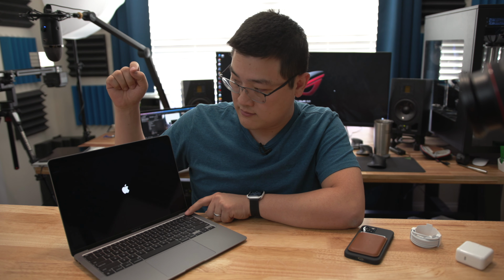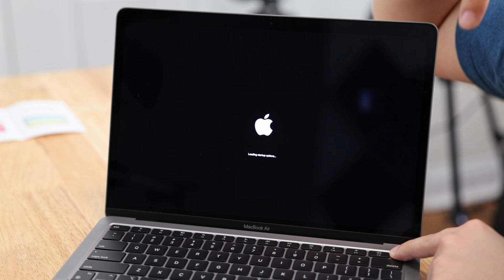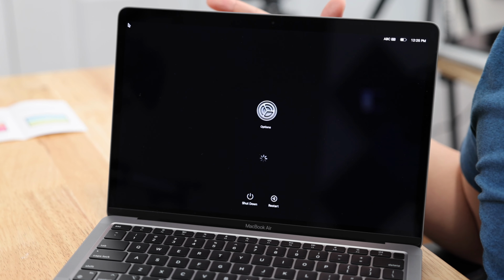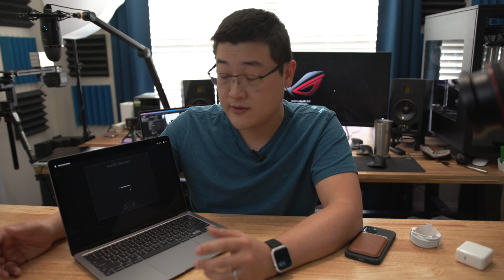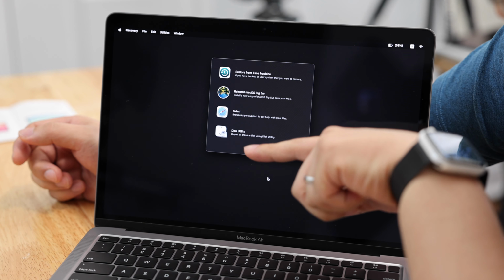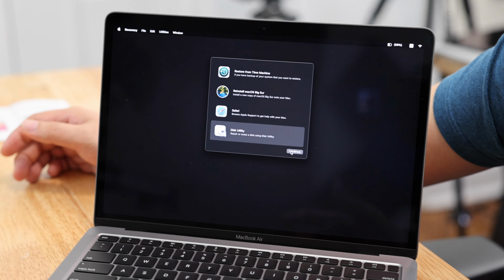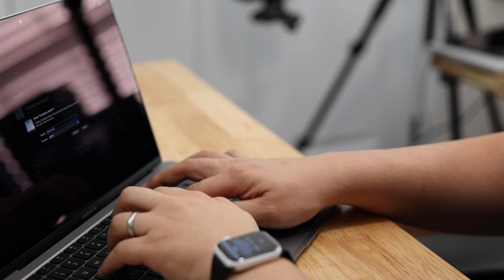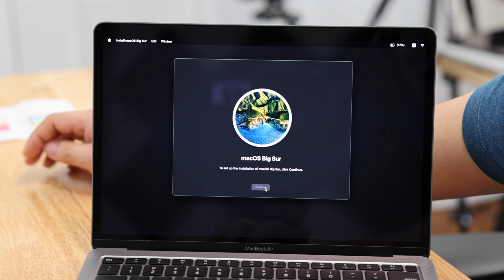Apple Recovery Menu on New Apple Silicon Macs | Reinstalling Big Sur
The old Command+R during boot up no longer works to reach the apple recovery menu. Here's the new method to get to the recovery menu to reinstall MacOS or Time Machine Backup Recovery etc.